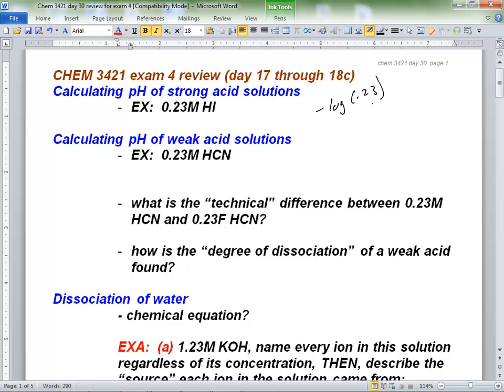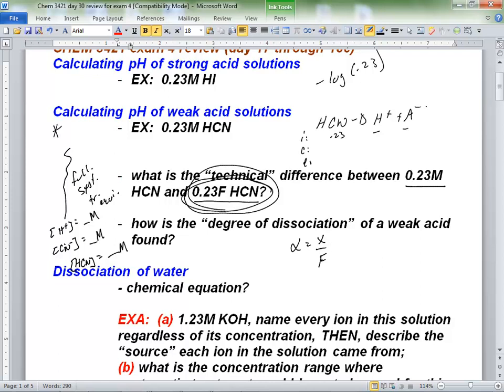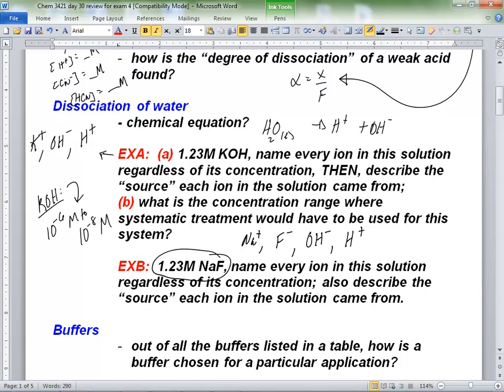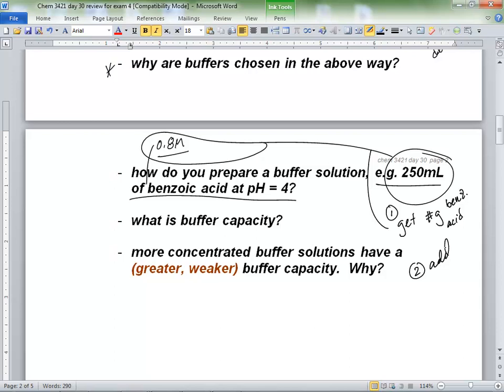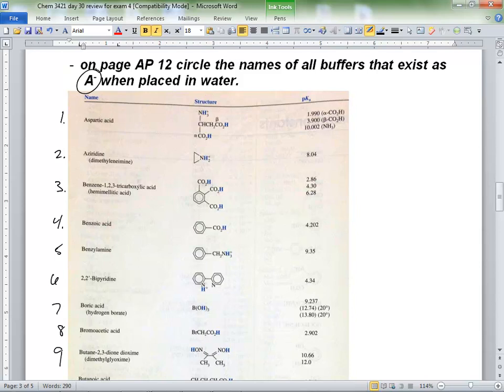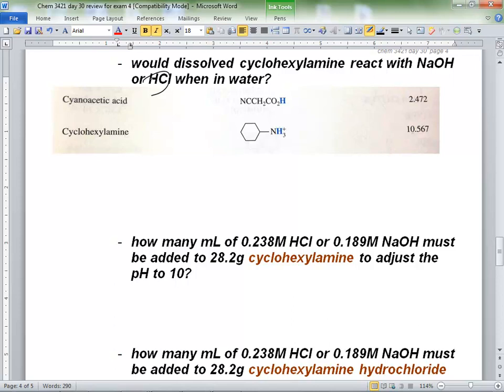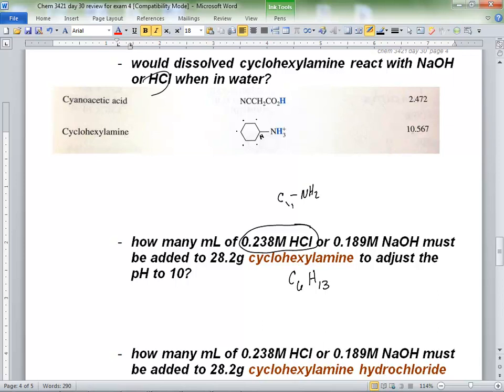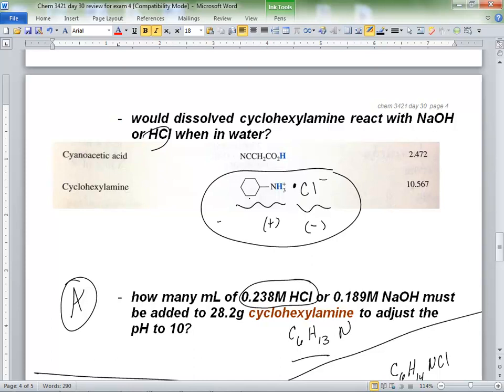chem 3421 day 30 fall 2013